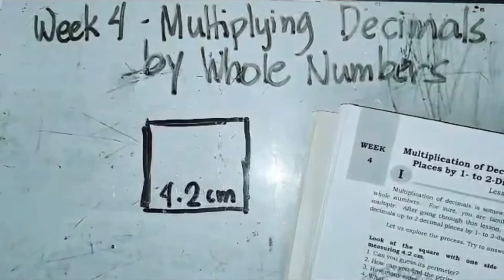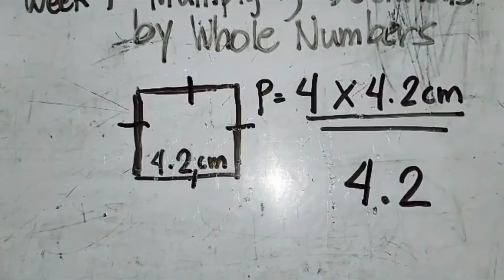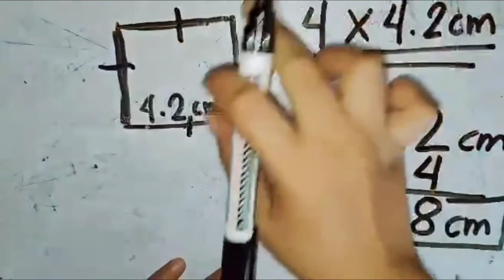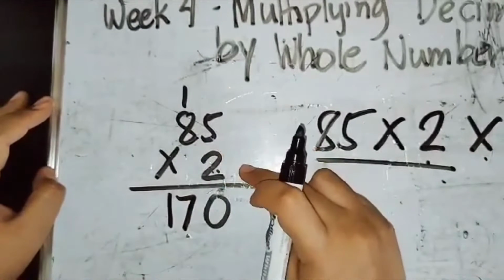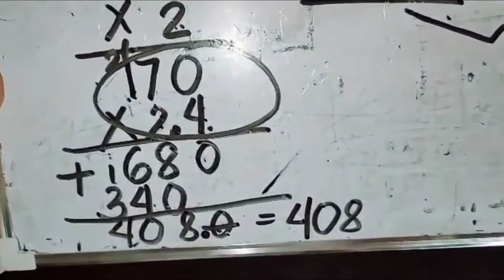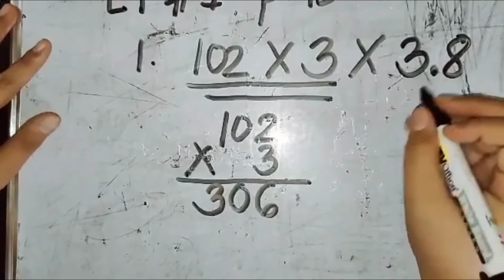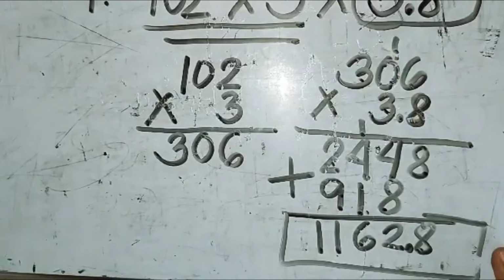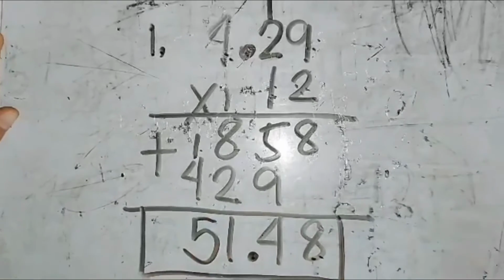Multiplying Decimals - Math 5 Quarter 2 Week 4 Lesson 1